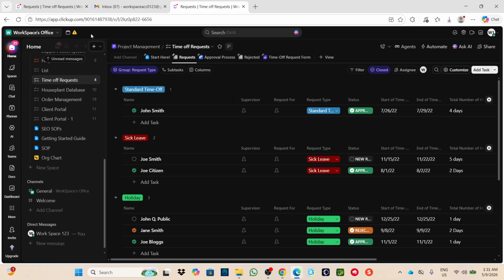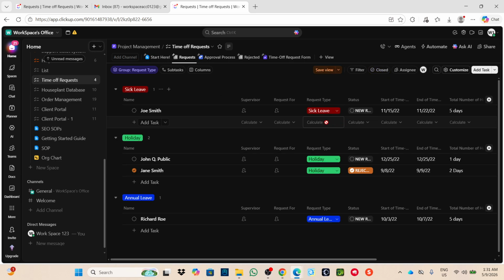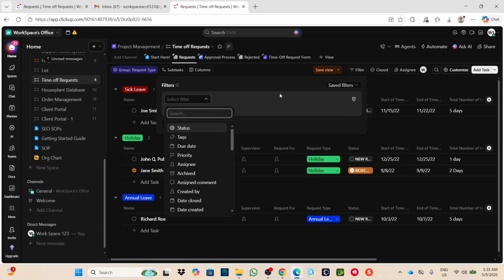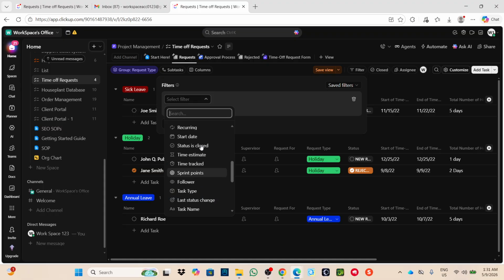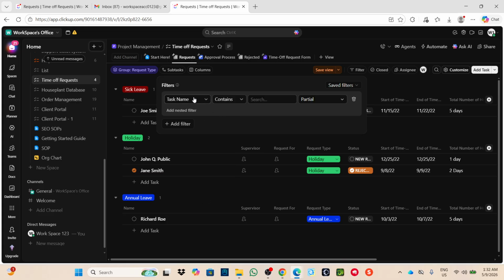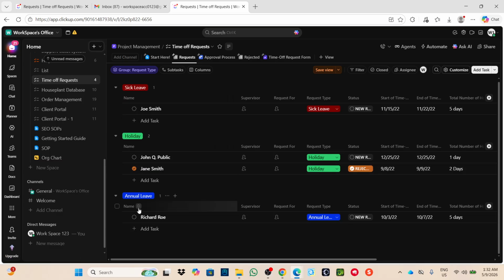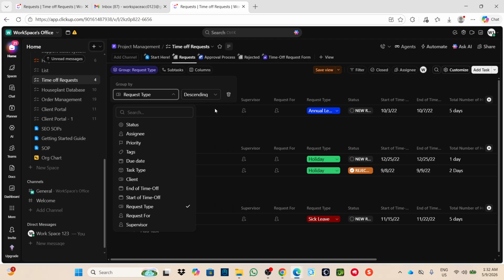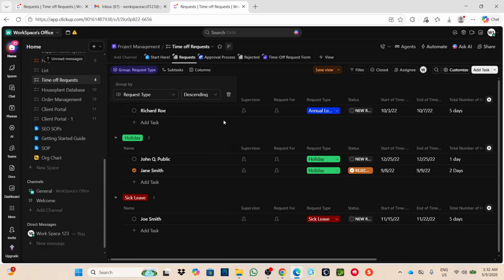How To Order Your ClickUp Tasks Alphabetically (Step-By-Step)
Learn exactly how to organize your workflow by sorting ClickUp tasks effectively. This tutorial covers how to order your tasks alphabetically, use custom fields for sorting, and even how to shuffle tasks randomly to suit your project needs. Master the ClickUp view settings to keep your workspace organized and efficient.

In this video, you will learn:
- How to sort tasks alphabetically in List View
- How to order tasks using Custom Fields
- How to use the random sorting feature
- Tips for maintaining a clean ClickUp hierarchy